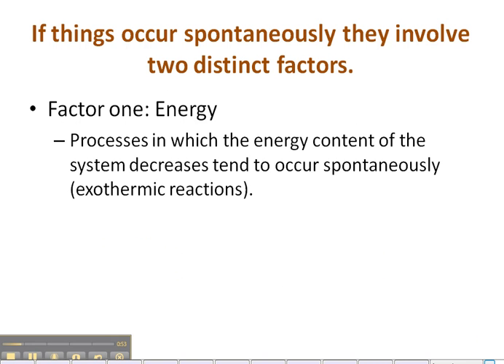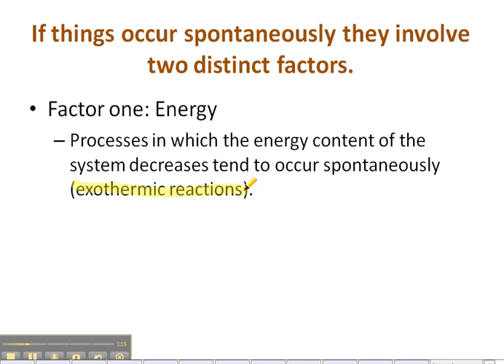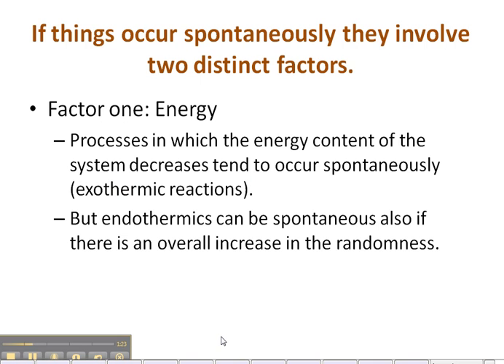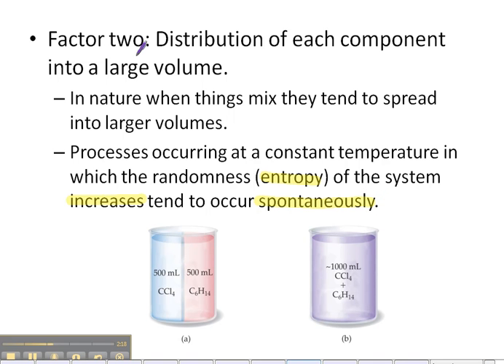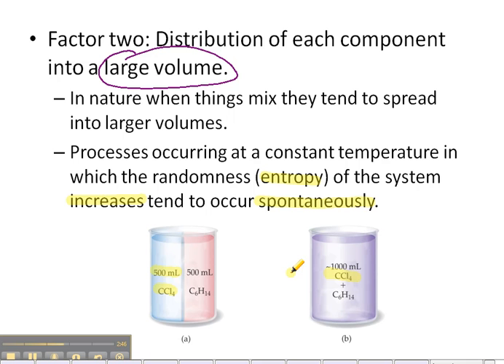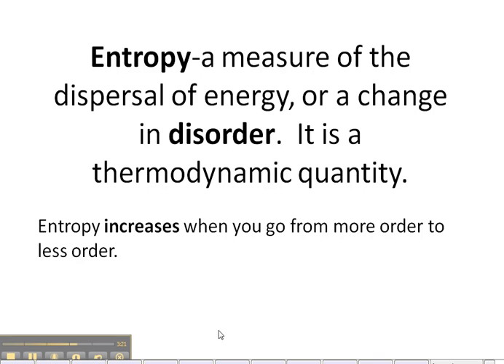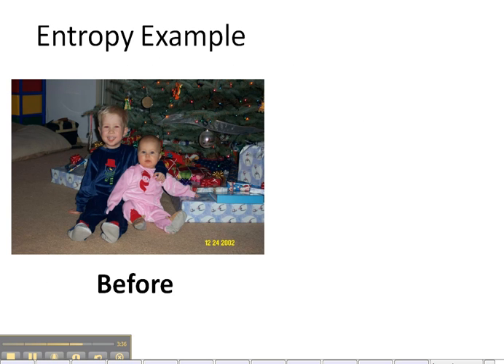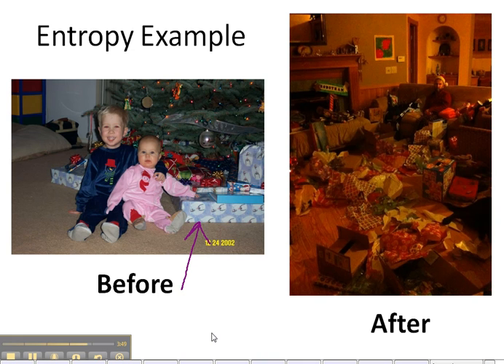Spontaneity and Entropy Part 1